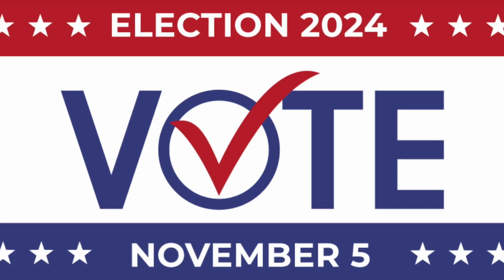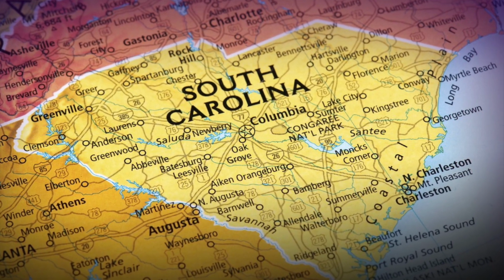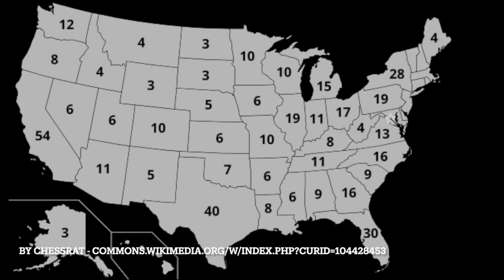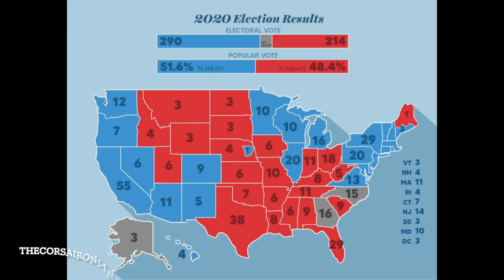Election Day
An overview of why school is out on Nov. 5 and what Election Day is.